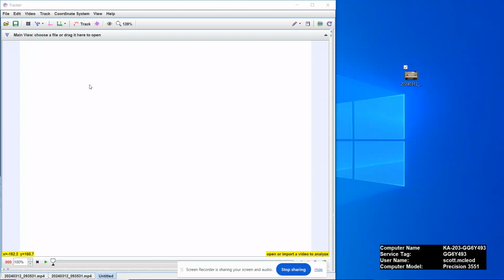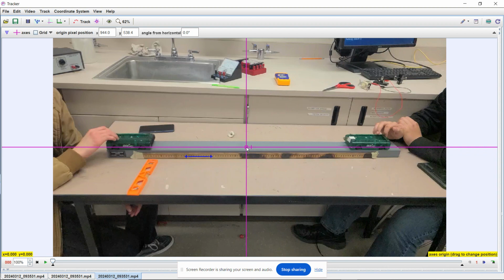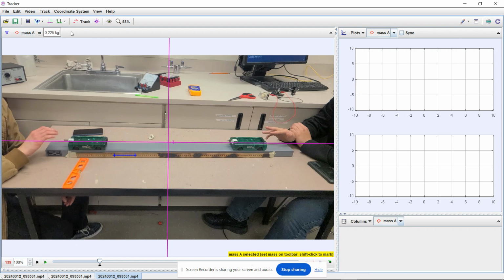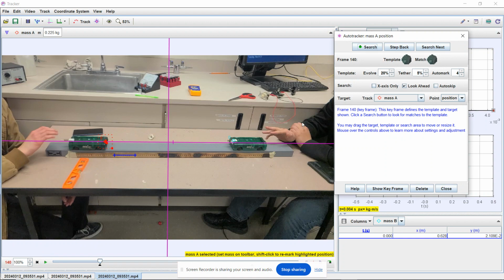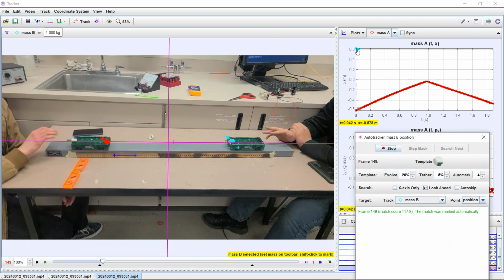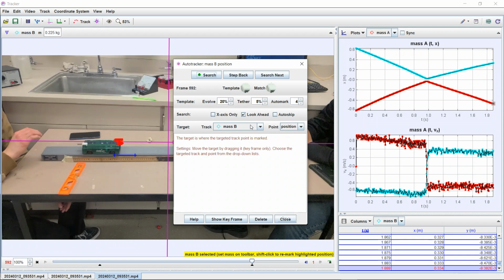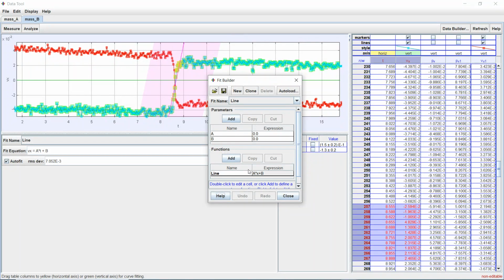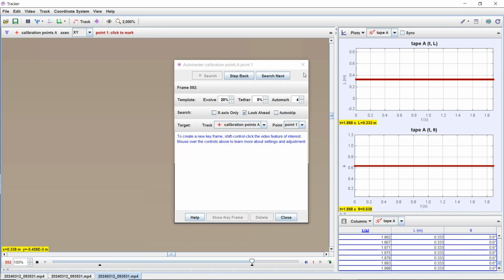How to use Physics tracker for videos of collisions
I use tracker to show how to graph the momentum and displacement data from an elastic collision between two carts.